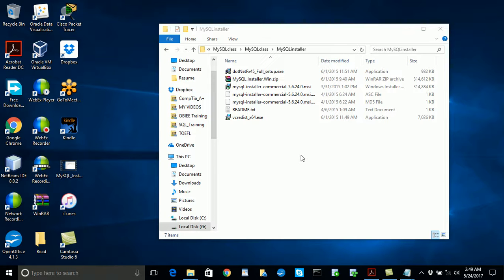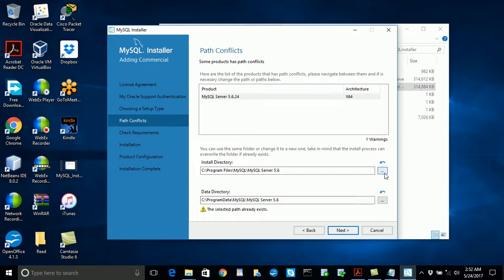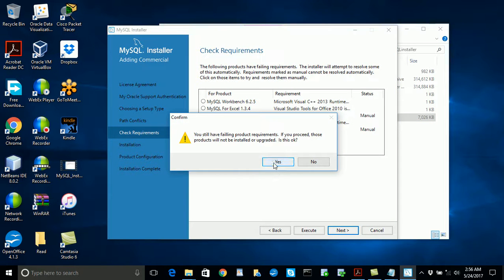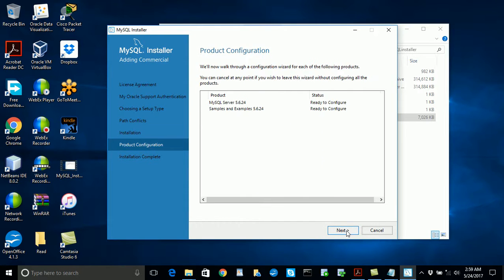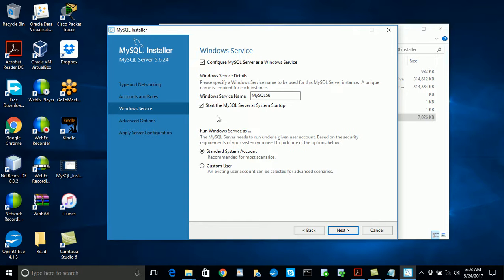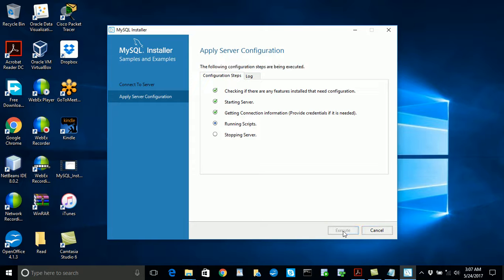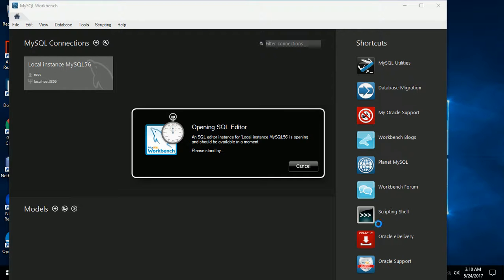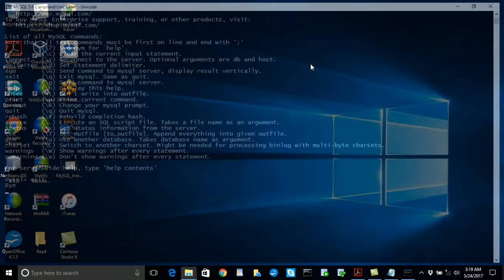MySQL Install Ent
This is MySQL Database Video Training Sessions